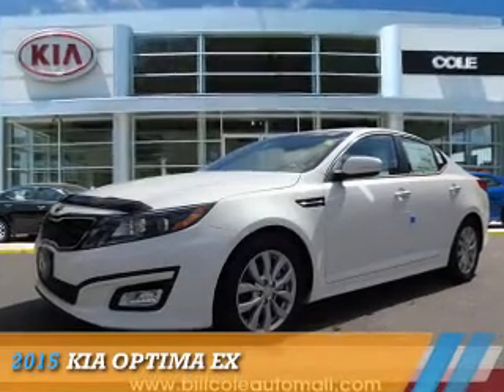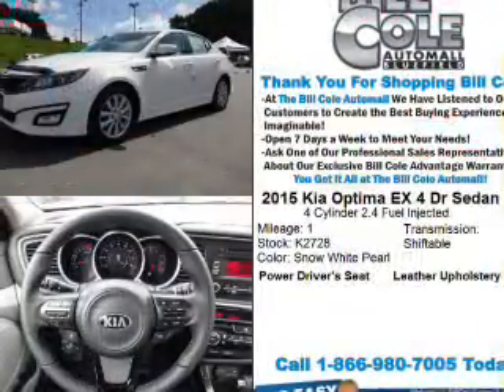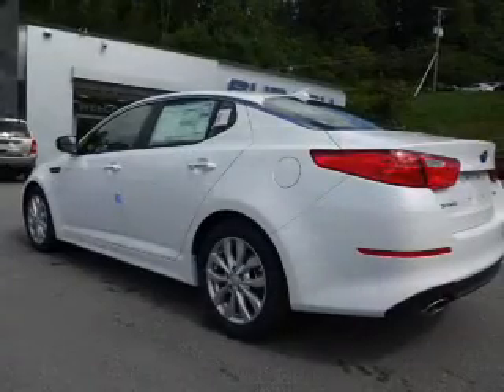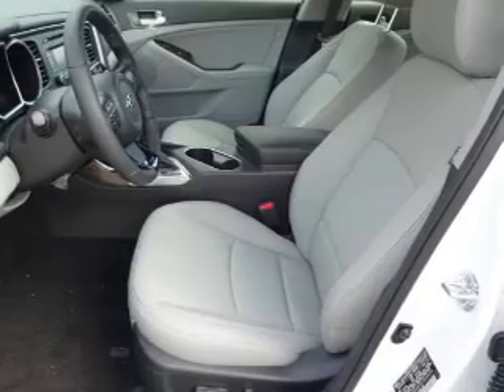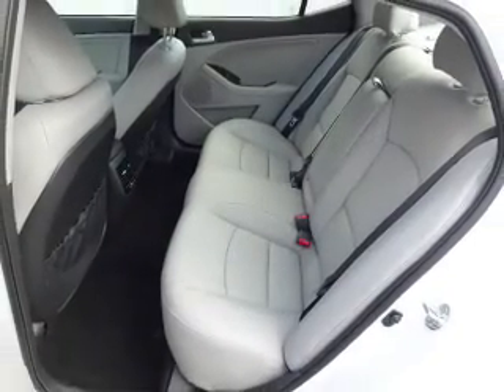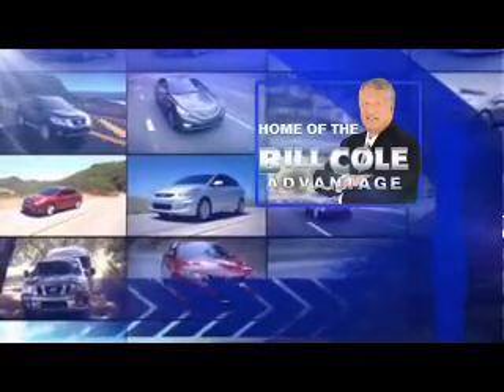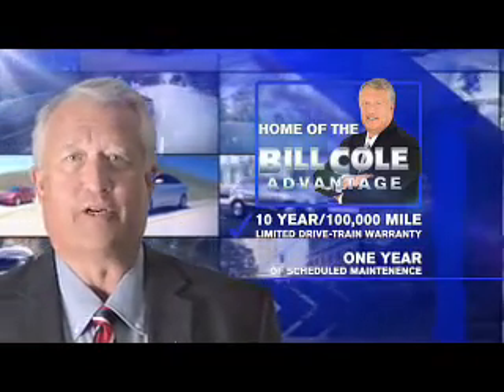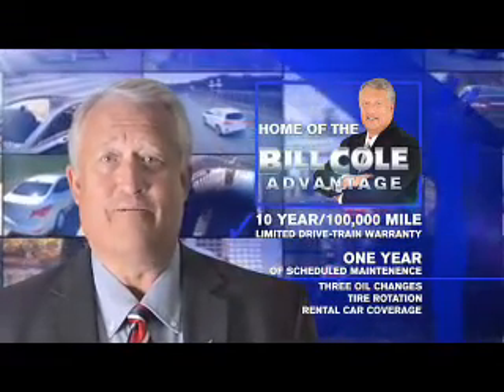2015 Kia Optima K2728 - Bluefield WV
Year: 2015
Make: Kia
Model: Optima
Trim: EX
Engine: 2.4 liter 4 cylinder FWD
Transmission: Shiftable Automatic
Color: White
Mileage: 1
Address:
VIN:5XXGN4A78FG494294